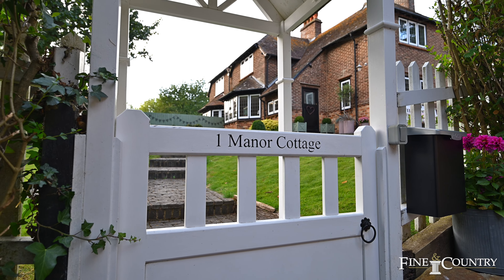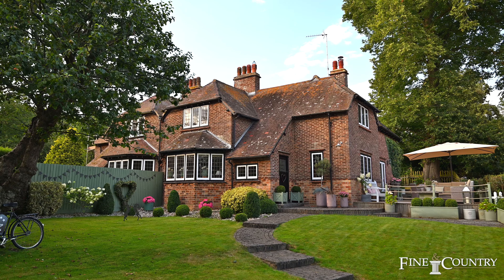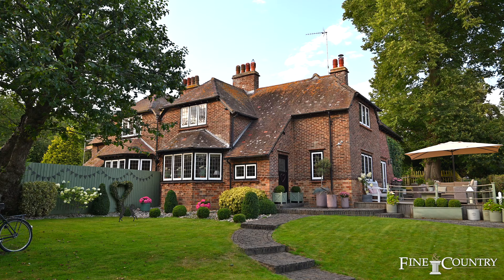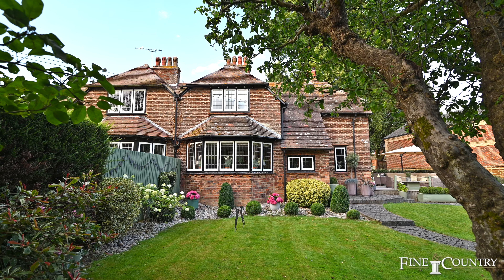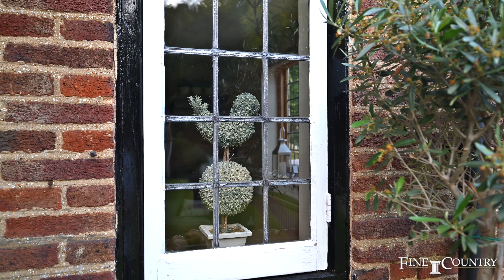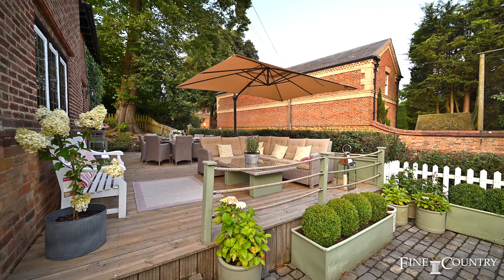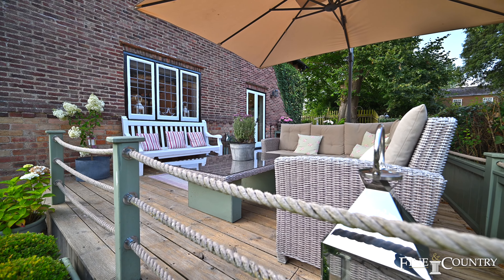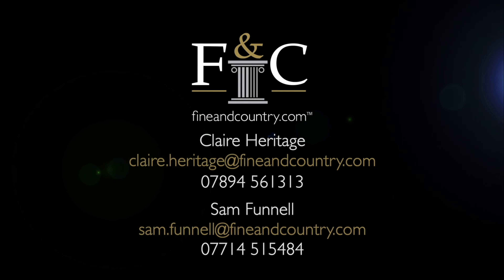Manor Cottage, Winwick | Claire Heritage & Sam Funnell | Fine & Country Rugby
1 Manor Cottage is situated in the heart of the sleepy, picturesque village of Winwick, occupying a generous plot of 0.14 acres, with some attractive gardens, outside entertaining space and a beautifully appointed interior. This semi-detached cottage was originally constructed in the early 1900s and offers a wealth of charm and character and the tasteful interior, attributed to the vendor’s late husband who was an extremely talented joiner. The house has been sympathetically extended with the addition of a large kitchen and bedroom. The accommodation comprises, three first floor bedrooms, including the principal bedroom with its own ensuite shower room and a large four-piece family bathroom, whilst on the ground floor is a sitting room, dining room, a bespoke hand-built kitchen/breakfast room, utility room and cloakroom. The property occupies a corner plot in the heart of the village, with elevated private gardens, sheltered by a variety of trees and hedging, a truly envious setting offering a perfect rural retreat. The house is offered for sale with no onward chain.

Freehold | EPC Rating: E | Council Tax Band: E